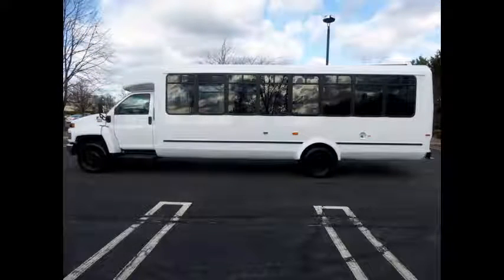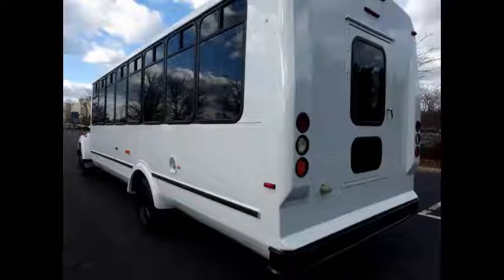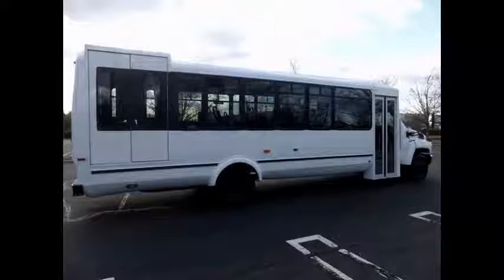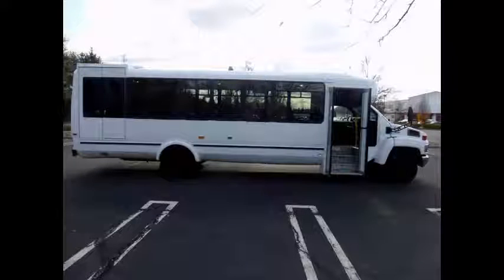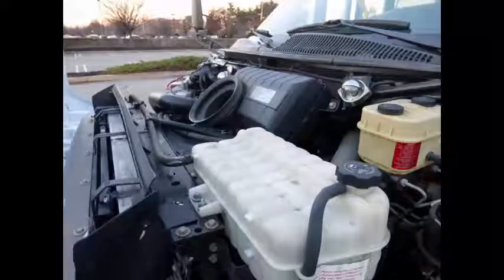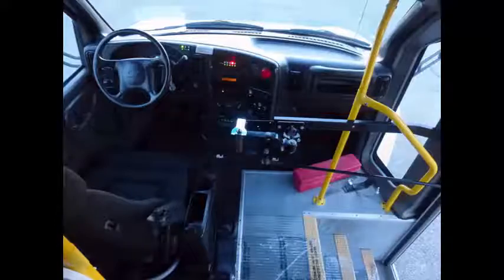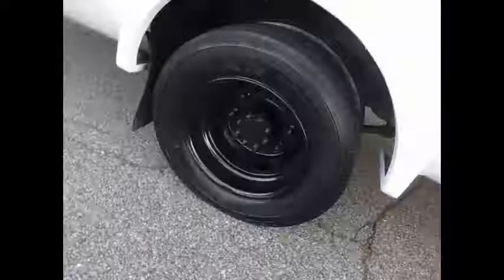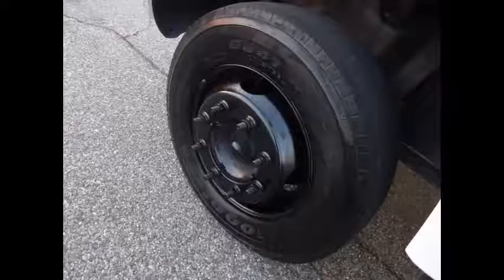El dorado bus for sale | 2010 Chevrolet C5500 28 Pass. Eldorado Shuttle Bus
For Church Adults Seniors Mobility School & Team
VIN #: 1GBG5V1979F411002
Stock #: A4804
Condition:Used Clear Title
Engine:6.6L Duramax V8 U 16V
Transmission:4 Spd Automatic
Mileage:52,963
Drivetrain:Rear Wheel Drive
Exterior Color:White
Vehicle Overview
2010 Chevrolet 28 Passenger Bus w/ Wheelchair Lift

RECONDITIONED AND READY FOR DELIVERY!! GREAT SELECTION OF USED BUSES AND WHEELCHAIR VANS FOR CHURCH, SHUTTLE SERVICE, TOUR, CHARTER AND TEAM SPORTS.

This El dorado Bus is IDEAL FOR ADULT TRANSPORTATION, CHURCH, TOUR & SHUTTLE BUSINESS, SCHOOL OR TEAM USE.

FRONT REAR AIR CONDITIONING & HEAT - ANTI-LOCK BRAKES.
GREAT CONDITION - AM/FM CD AUDIO SYSTEM - DOT EQUIPMENT THROUGHOUT.

Just in at Major Vehicle Exchange is a El dorado Bus 2010 Chevrolet C5500 Eldorado Aero Elite 28 passenger shuttle bus with wheelchair lift and 2 wheelchair positions with only 53,000 one owner original miles. This extra low mileage bus is one of a kind! It has just been repainted from bumper to bumper and checked and road tested and is clean, fully equipped and in mint condition. Perfect for Tours, Charters, Commuter Shuttle Service, Church, Adults, School, College Sports Teams, Casino Runs and much more. Fully inspected, serviced and reconditioned!!

Great bus for your transportation company, church, school, college, or association. Its DOT safety features and comfort and armrests that provide the nicest larger shuttle bus on the market today. It's high passenger capacity is ideal for charters, trips, tours, and outings. The Braun wheelchair lift is fully operational and suitable for adult handicapped use.

Equipped with a heavy-duty 6.6L Diesel V-8 and a smooth shifting automatic transmission. All mechanical functions are in excellent working condition and all fluids have been checked and changed as needed. Spacious accommodations for all passengers, including front and rear air conditioning and a heating unit for the winter months. The bus has just been detailed for an excellent appearance. Overall the exterior and interior are in great condition. This bus is very roomy, with tall windows offering nice views and spacious cabin design to provide passengers and driver with a smooth and comfortable ride.

FEATURES (Partial Listing):

2008 Chevrolet 28 Passenger Eldorado 320 Aero Elite Fiberglass Body Shuttle Bus
6.6L Duramax Diesel V-8 Engine
Cloth Seating for 28 w/ Armrests and Grab Handles
Recaro Drivers Deat
Drivers Step
Battery Maintainer
Heavy Duty Wheelchair Lift
2 Wheelchair Positions
Intelligent Wheelchair Lift Controller
Automatic Wheelchair Retractors
Front Cab Destination Sign
Oversize Dual Electric Mirrors
Braun Wheelchair Lift
Mud Flaps
Overhead Stainless Hand Rails
Jensen AM/FM/CD Stereo
Digital Clock with Alarm
Tilt Wheel
Aisle Lights
Tinted T-Slider Windows w/Coach Paint Treatment
Automatic With Overdrive
Full Rubber Transit Floor
Heavy Duty Front and Rear Air conditioning and Heater
Rear Door
DOT Equipment Throughout